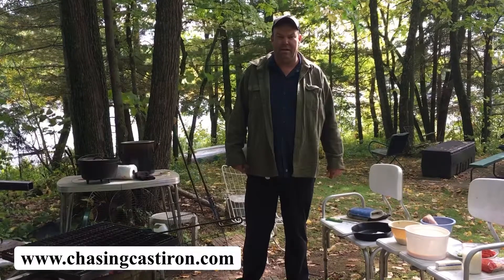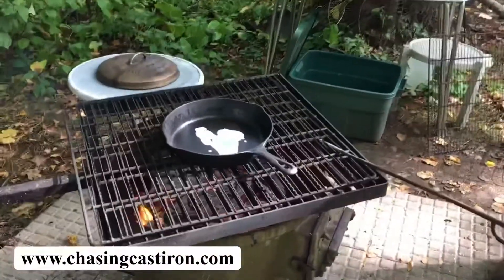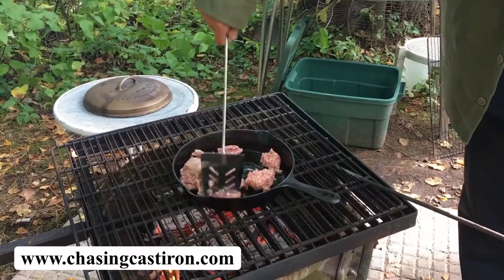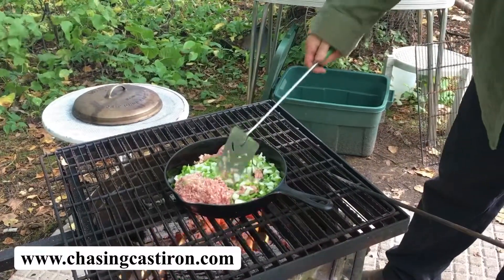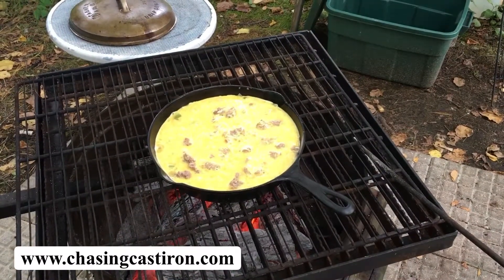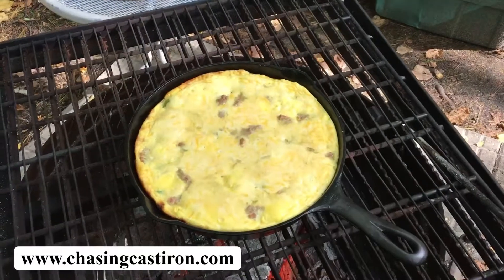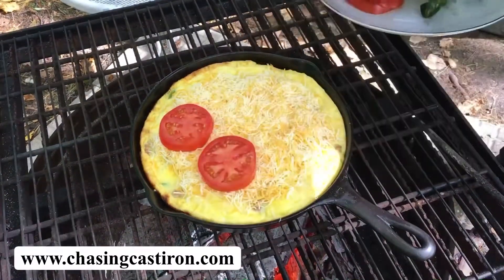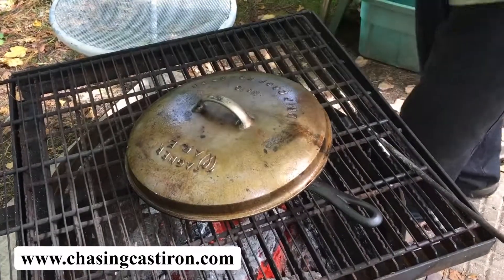Egg Bake - Campfire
Egg bake baked in a cast iron skillet over a campfire.